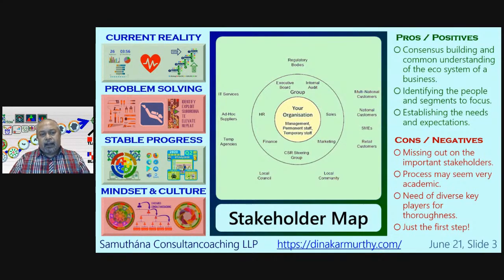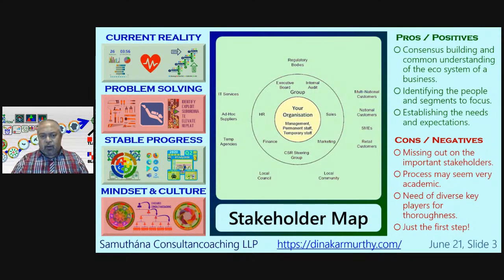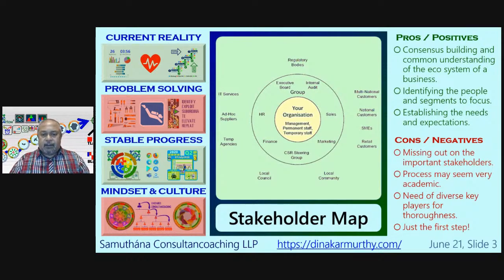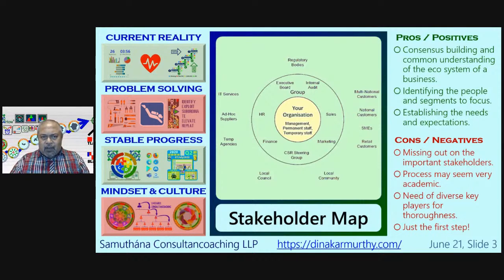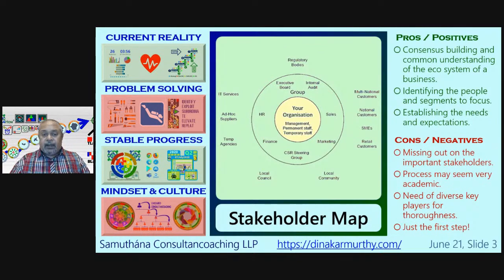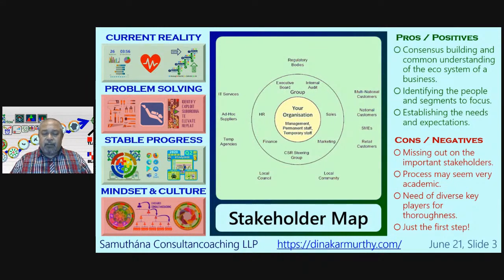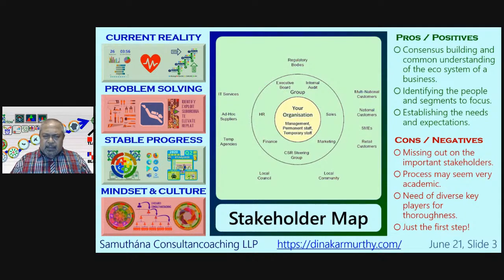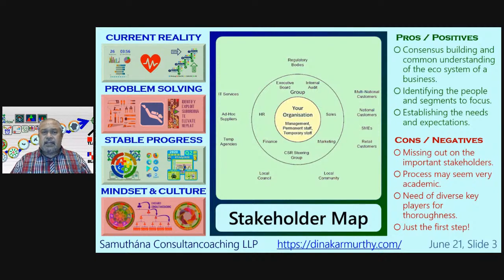Pros / Positives of Stakeholder Mapping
We specialise in inspirational persuasion of people to achieve challenging goals, while improving their success skills. Every week one tool/method from my toolkit will be presented. Timing: Weekdays @ 20:30 IST. Mondays: Introduction; Tuesdays: Application; Wednesdays: Cons/Negatives; Thursdays: Pros/Positives; Fridays: LIVE DIALOGUE WITH DINAKAR.